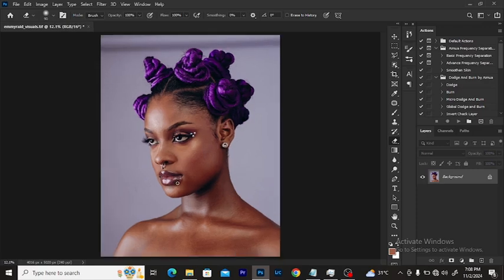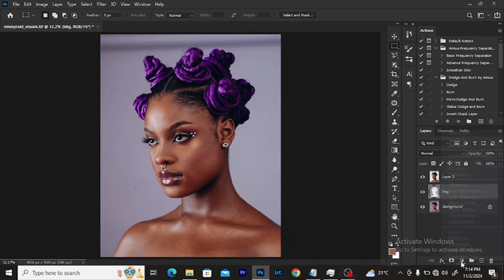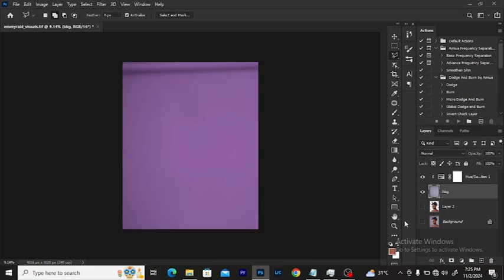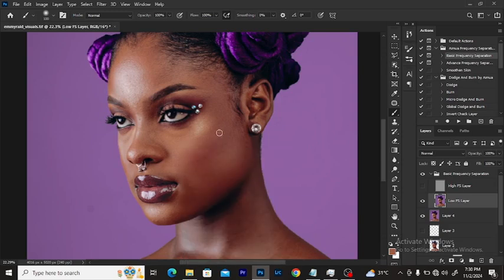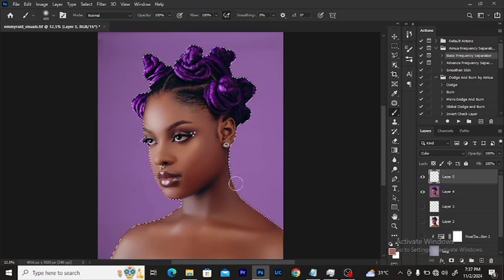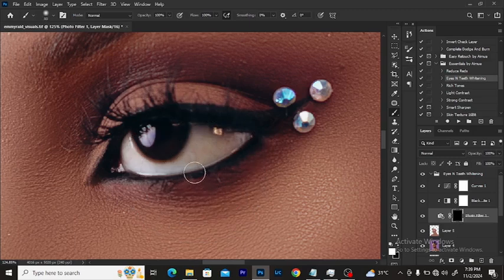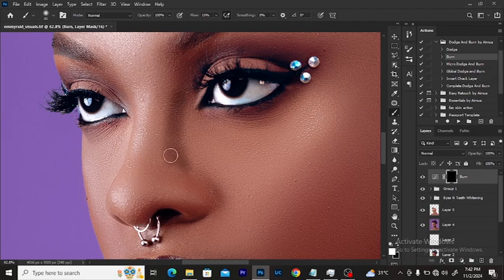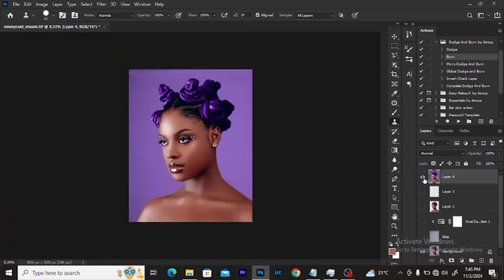Full Retouching Breakdown (Frequency Separation)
How to edit pictures with photoshop